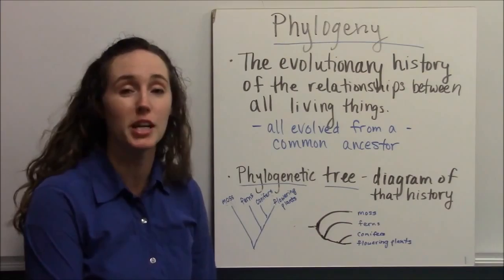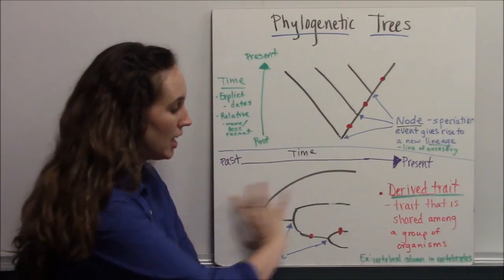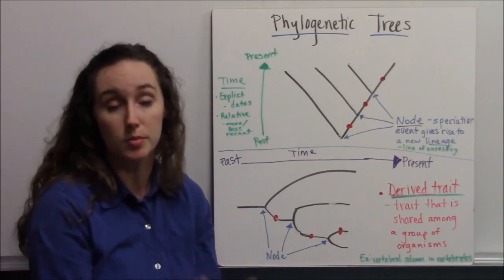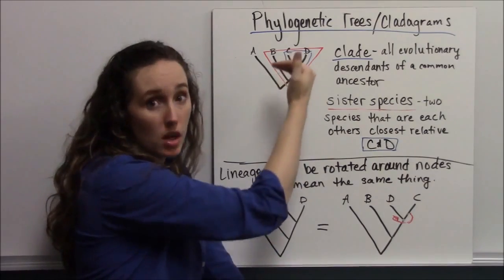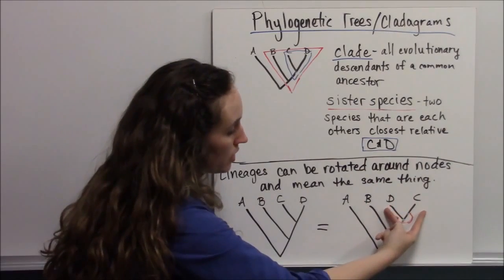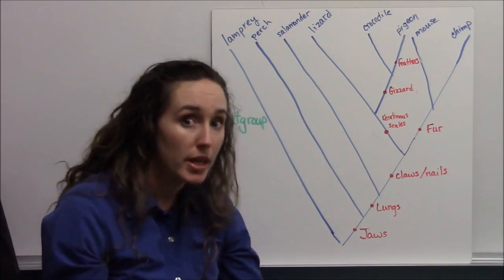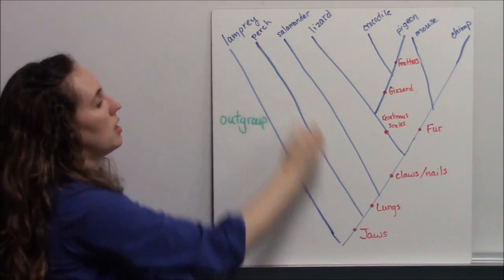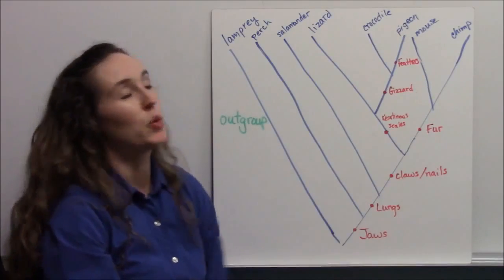Phylogenetics and Reading Phylogenetic Trees